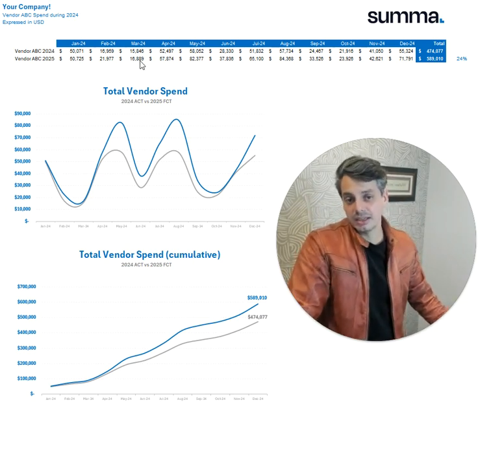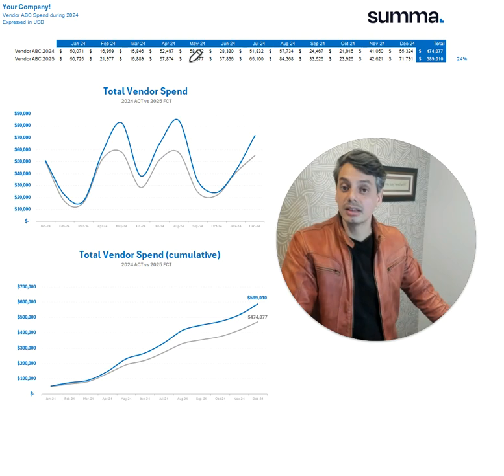Bite Size Thoughts Negotiating with Suppliers via Demand Planning